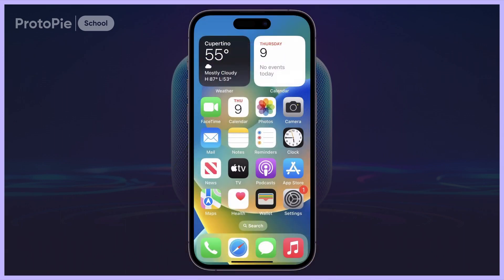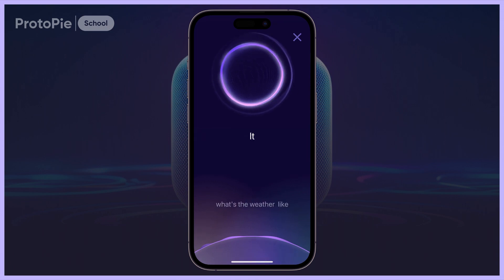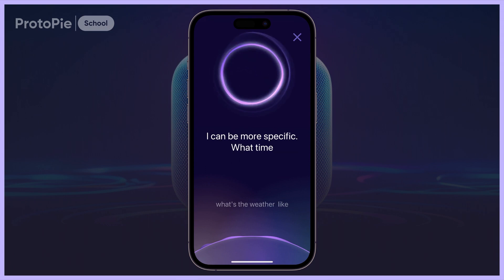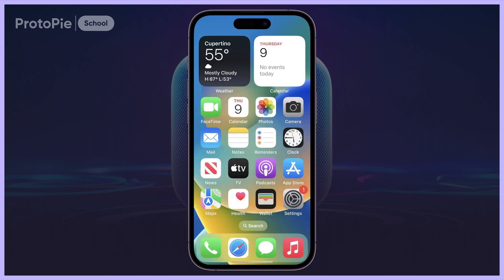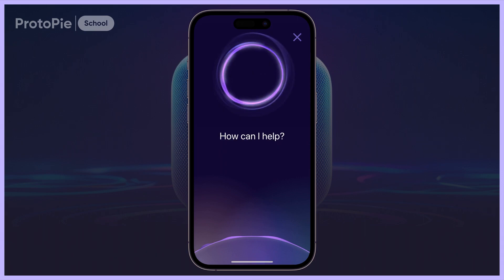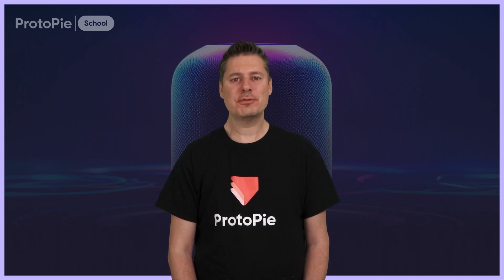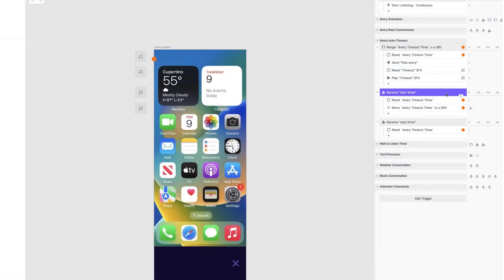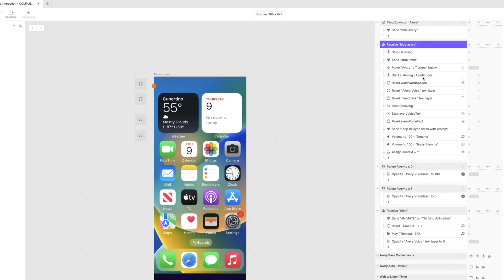Design Your Own AI Voice Assistant with ProtoPie: Learn Everything You Need To Know in 3 Hours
We shared our first-ever advanced prototyping project on Designing Your Own Car Dashboard Using ProtoPie and now we’re going live with a new course. This time it’s all about amplifying the Voice in your designs!

This masterclass will cover:
🗣 Wake word detection, voice commands, text processing, weather information, conversation handling, and playing songs.

Join Jeff, our renowned ProtoPie specialist, as he guides you through the art of harnessing voice prototyping to its fullest. Create engaging and impactful voice experiences that set you apart in the field of VUI design.